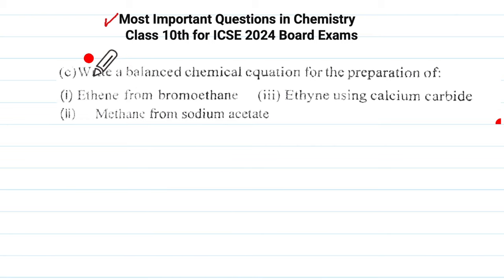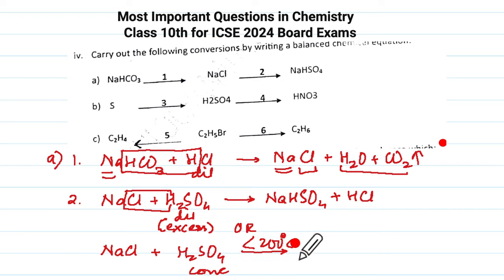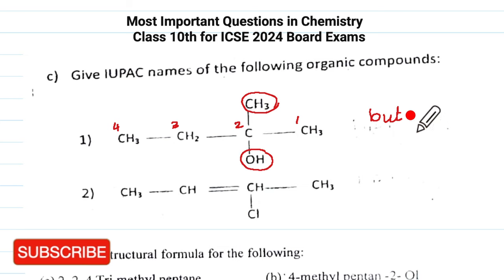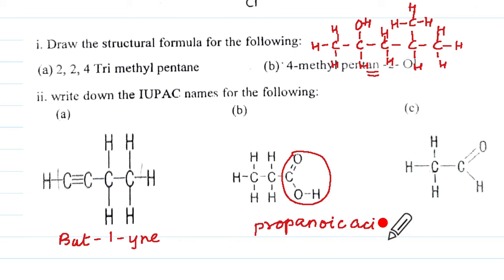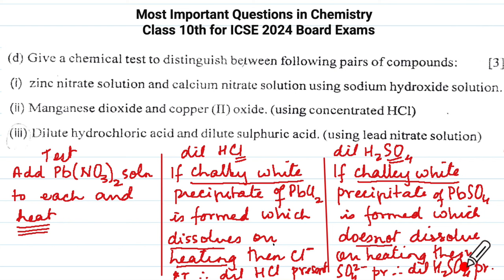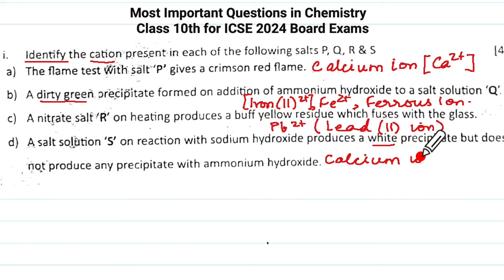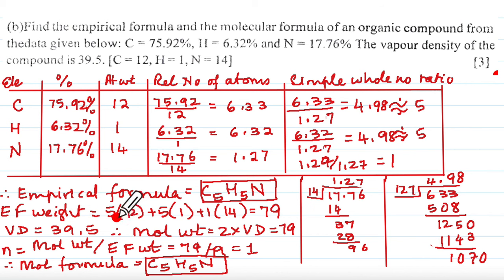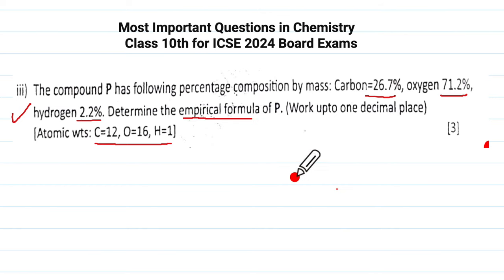Most Important Questions In Chemistry Class 10 ICSE 2024 | Get Full Marks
Most Important Questions In Chemistry Class 10 ICSE 2024
Watch the video till the end to know how to think for the Chemistry Board paper questions.. Here are the most important Chemistry Questions to prepare for the Chemistry Board Paper of ICSE 2024